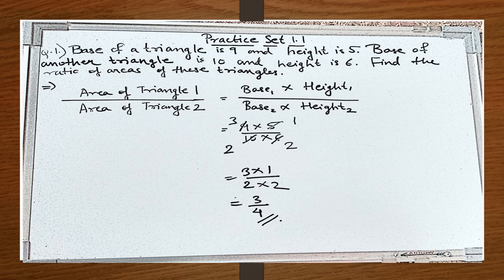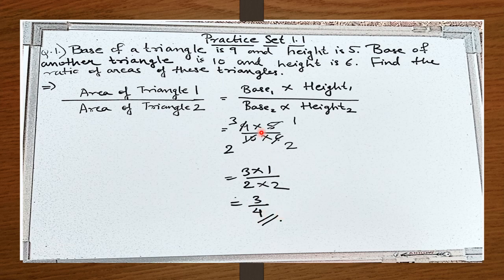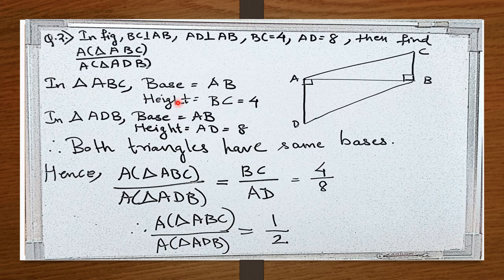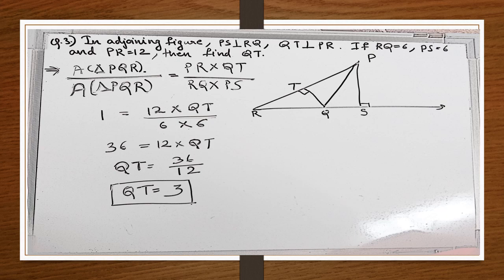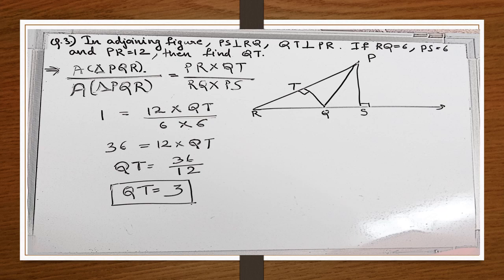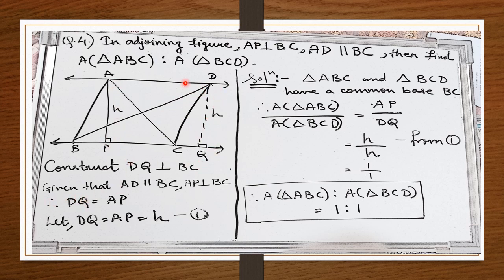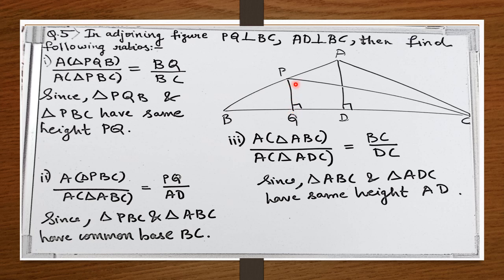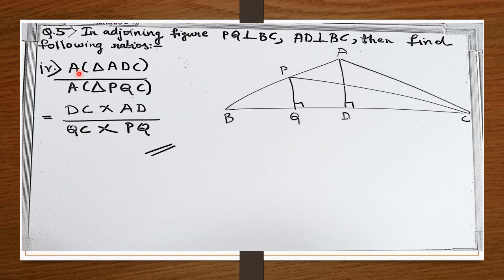Similarity Class 10th Maharashtra board 2020-21 syllabus - Practice set 1.1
Hi friends.
Check out the playlist on;-